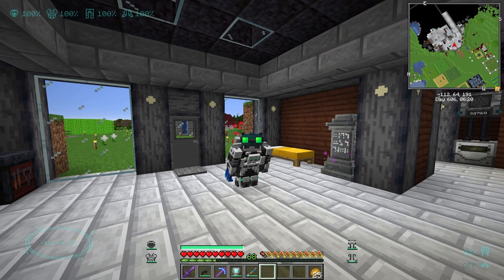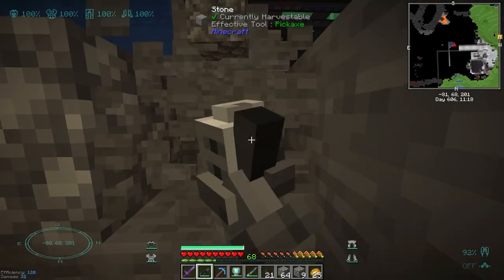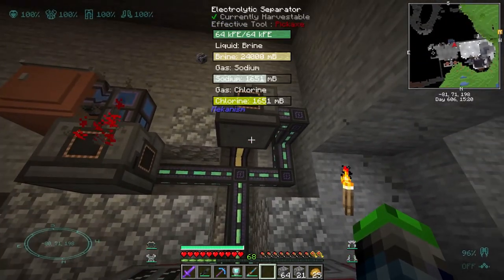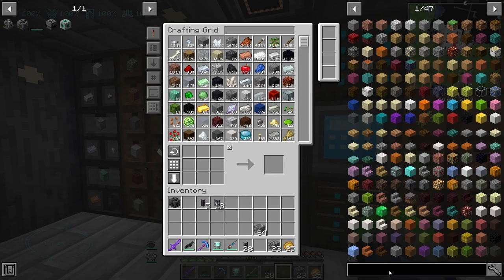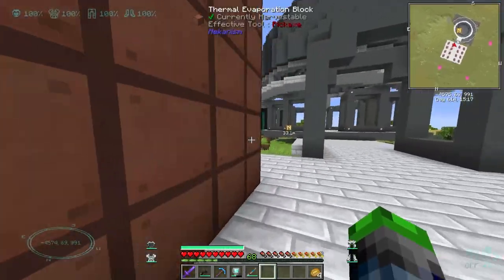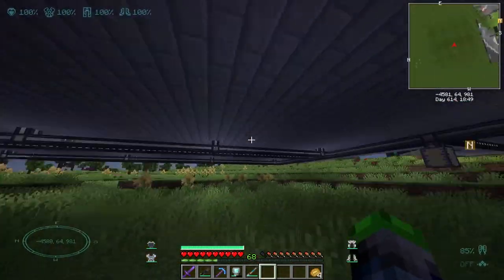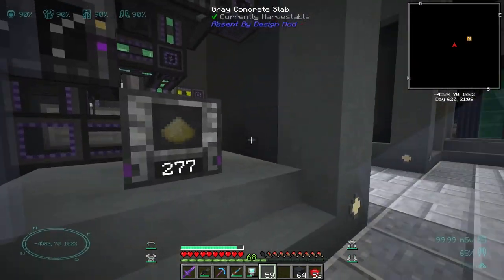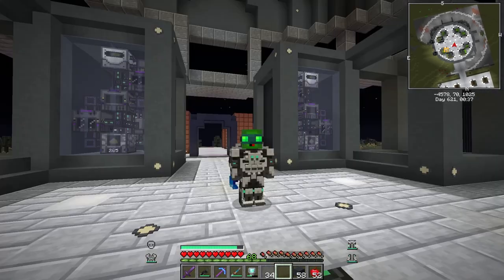Valhelsia 3 | Mekanism Sulfur Production! | [EP 22]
Mekanism Sulfur production is a very important, it will help us get closer to Auto fissle fuel production!

Links!